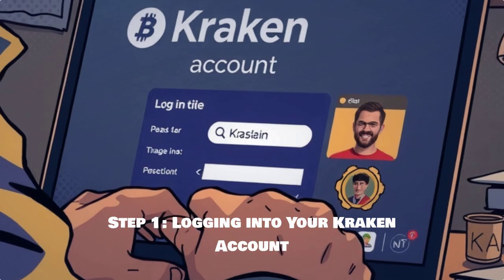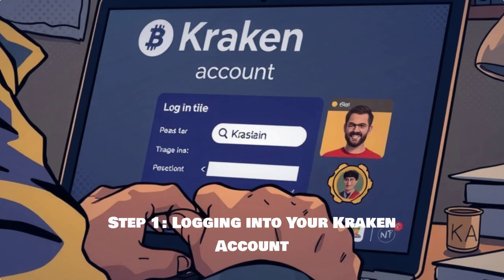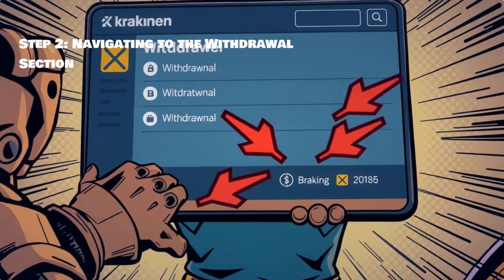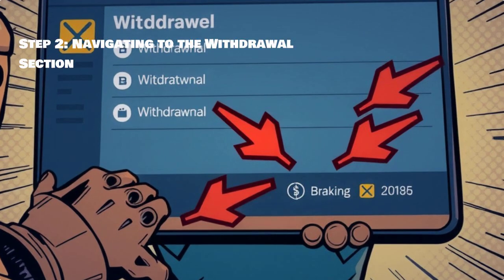How To Withdraw Money From Kraken To LSSC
how to withdraw money from kraken to lssc, how to transfer crypto from kraken to your lssc account, how to send crypto from kraken to lssc, what is the withdrawal process from kraken, how to find your lssc deposit address, what cryptocurrencies can you transfer from kraken to lssc, step-by-step guide to withdrawing from kraken, what are the fees for transferring from kraken, how long does a kraken to lssc transfer take, what you need to know about transferring crypto, easy guide.